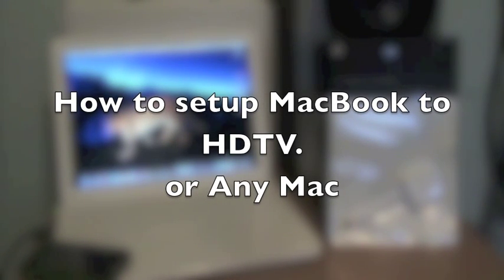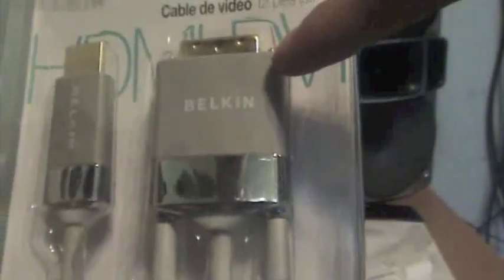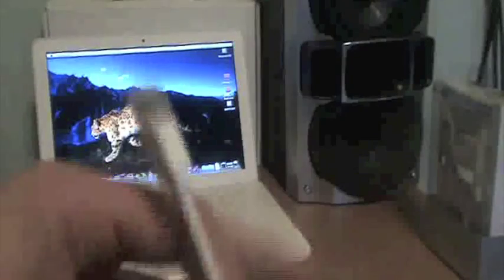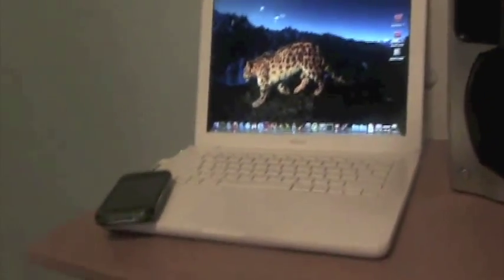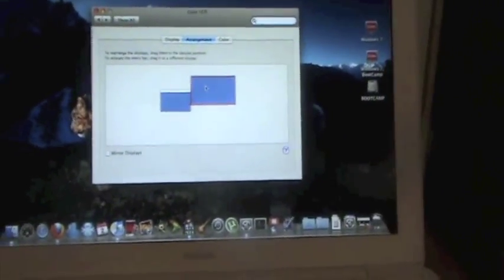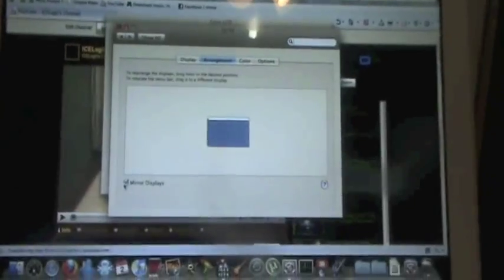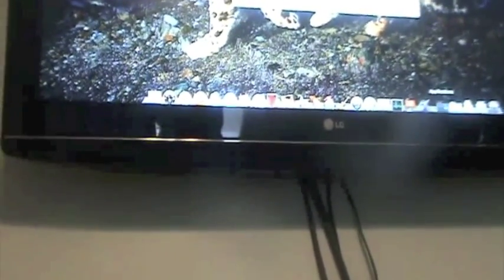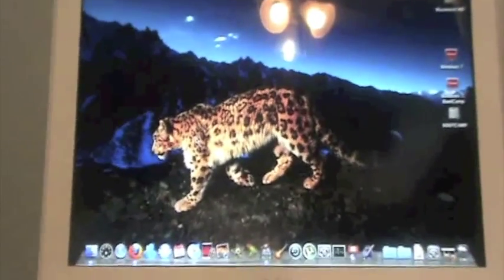How to setup a MacBook to HDTV, or any Mac